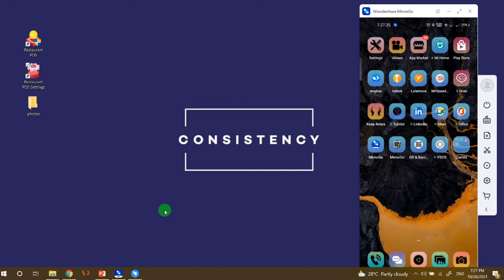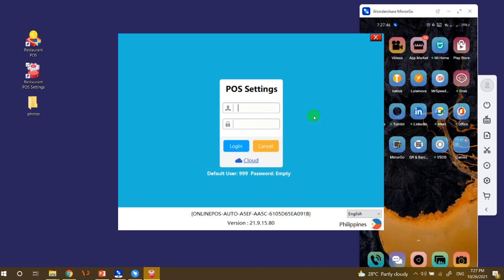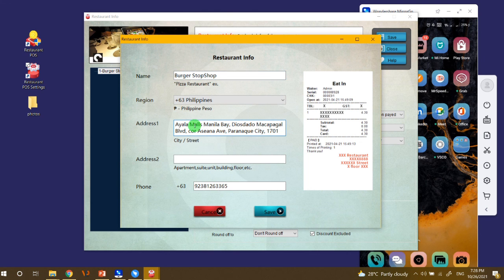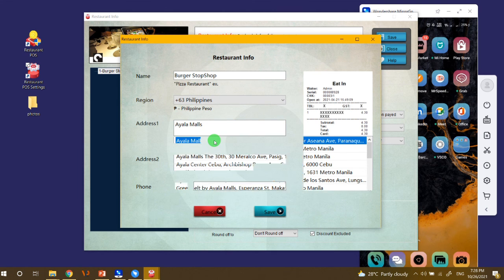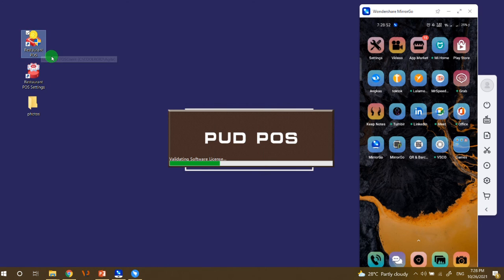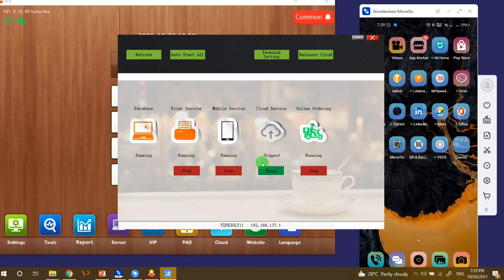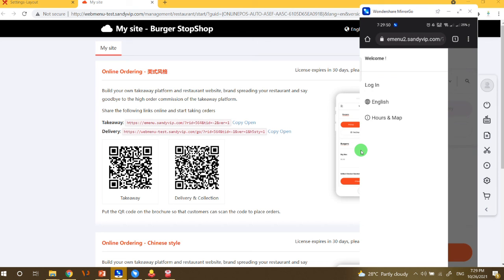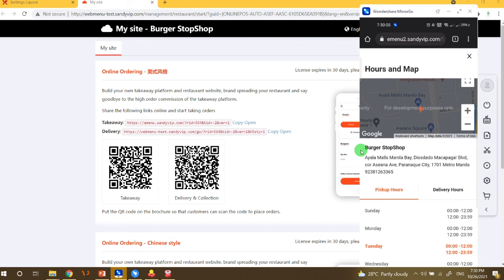2. How to set up store address